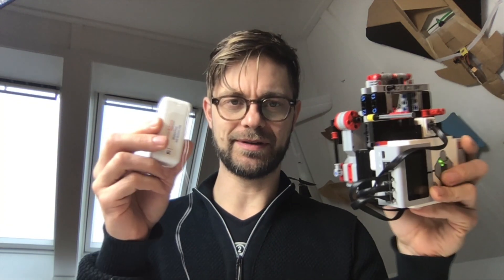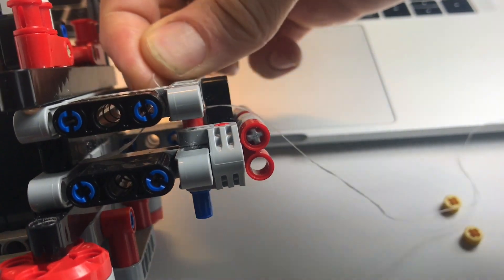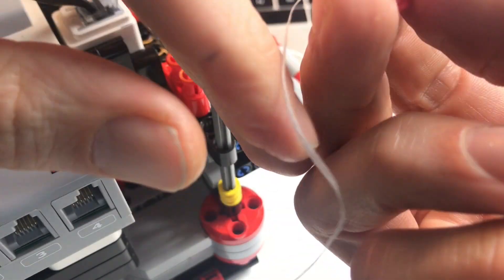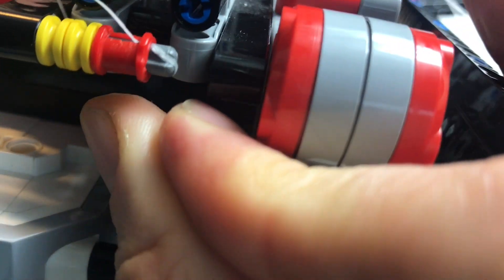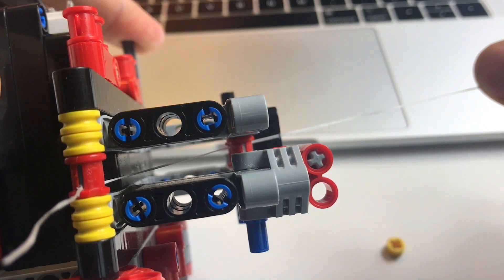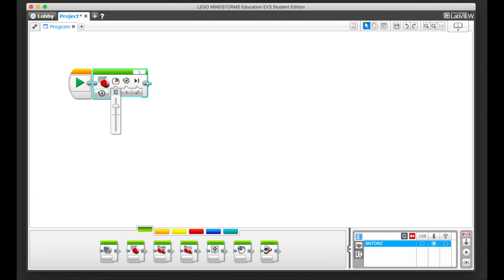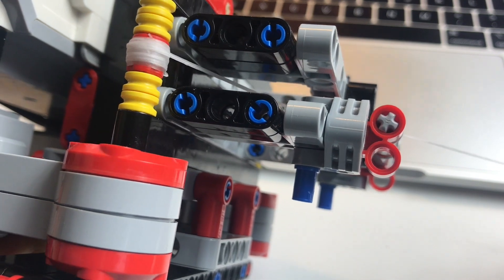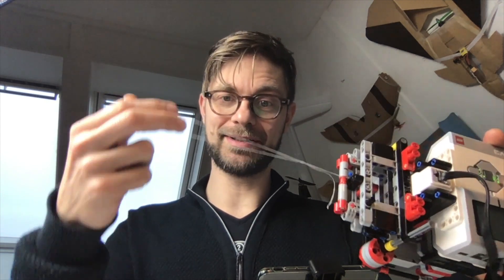How to add wires to the LEGO MINDSTORMS vertical plotter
This is important and rather hard to explain in words. Get the wires attached to your plotter in a simple and secure way. If you do it like this, it will be fast and easy. No to much wire on the spindle that can spill over to the side. Be sure to check my other vertical plotter tutorials.